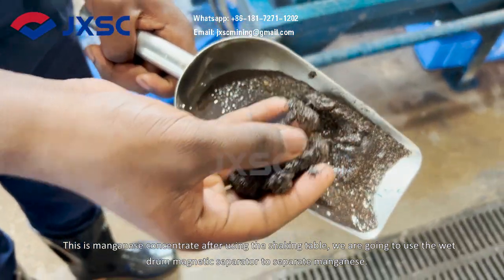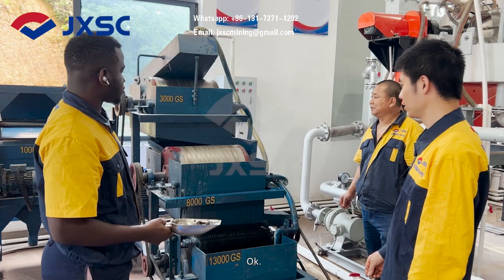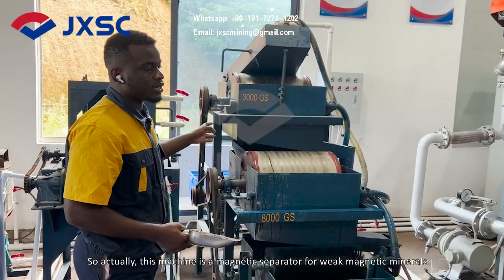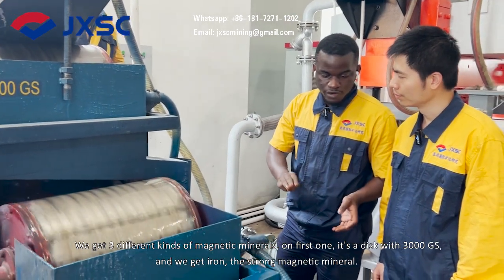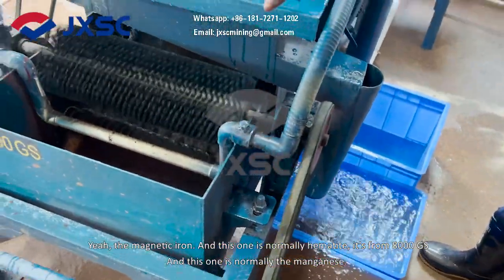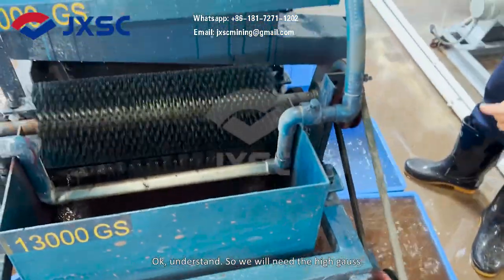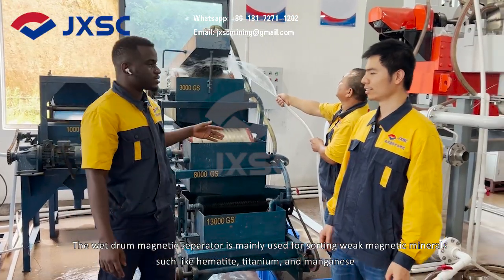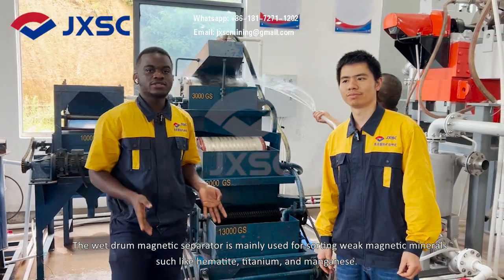Manganese Ore Separation Test With High Gradient Magnetic Separator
High-gradient magnetic separators can separate strong, medium, and weak magnetic and non-magnetic minerals simultaneously.
【Contact JXSC to get details and price】